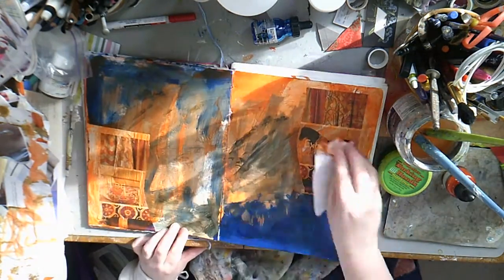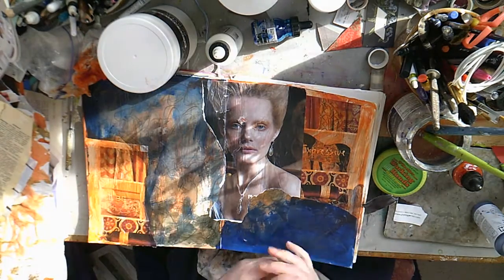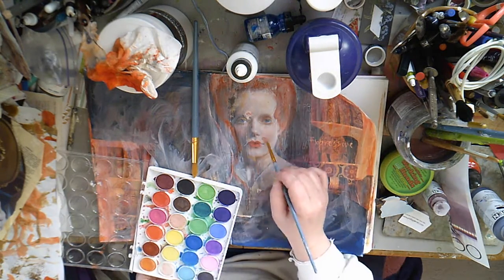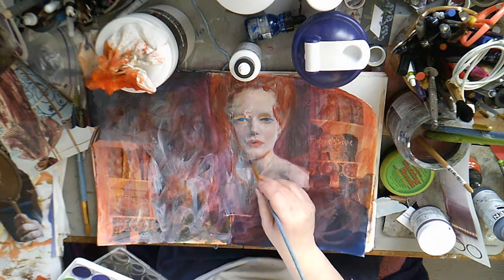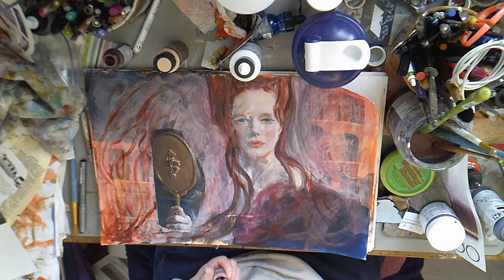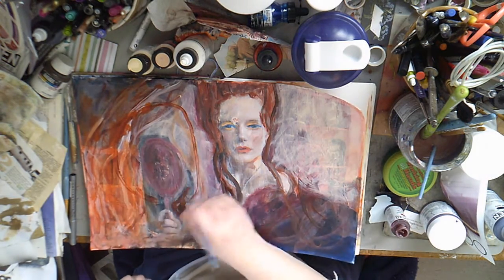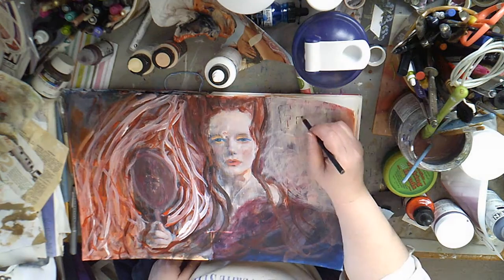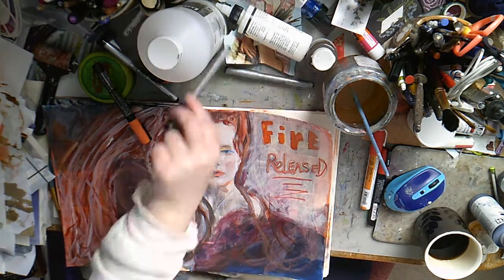Fire Released Imbolc Magick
Get updates, Webinar Invites, Special Offers, & other Goodies

Prior to 2018 music used for this channel comes from unless otherwise stated.